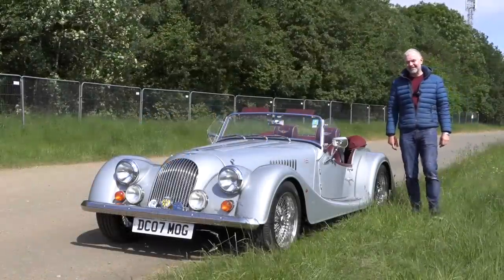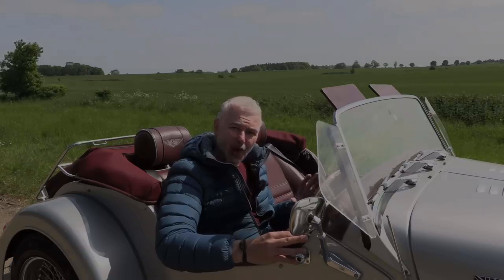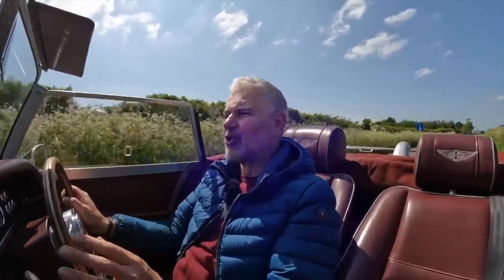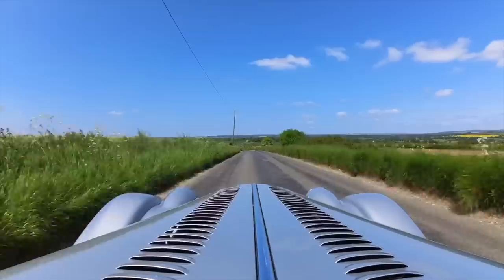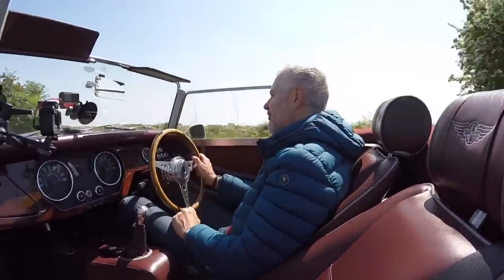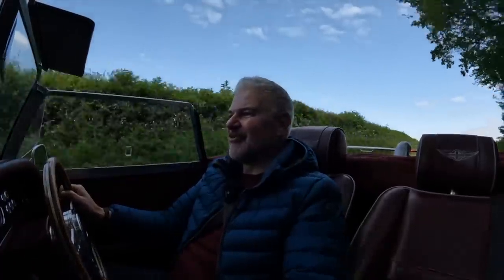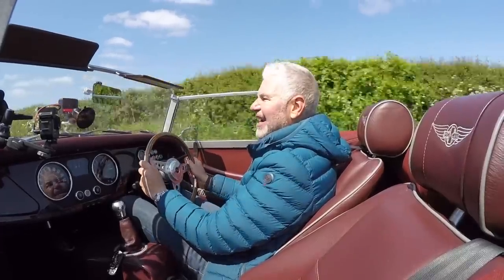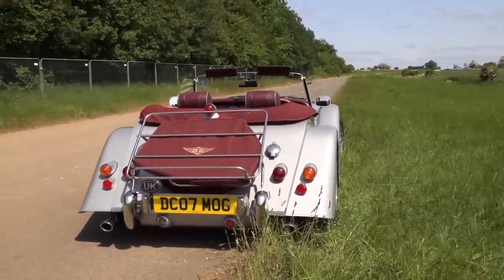A True Brit With An American Heart, Could It Really Work? Morgan Roadster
The Morgan Roadster Is The Most Unlikely Combination Of Old And New. The Morgan Roadster is a 60 year old design with a modern Ford V6, could it possibly work? Never known to be a great handler.. but at least it had charm, in large part to the old Rover V8 it had.. now it has a modern V6 has that spoiled the car?

Tayna Car Batteries are fantastic and supply all my car batteries!

(28)